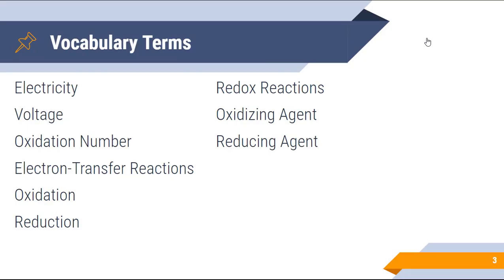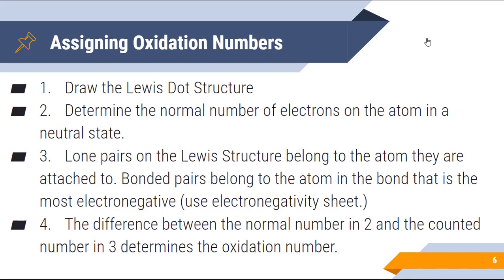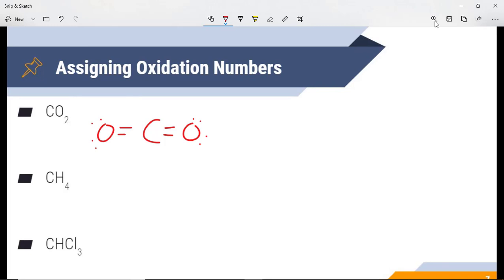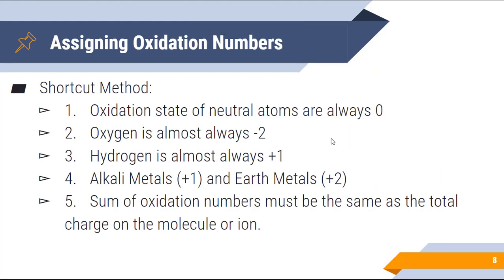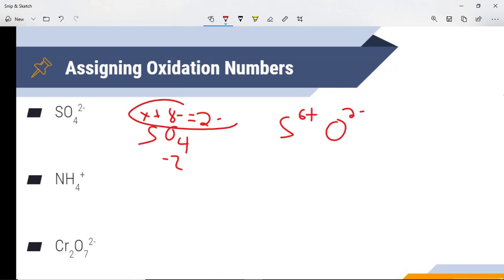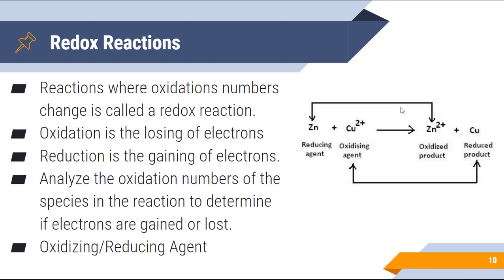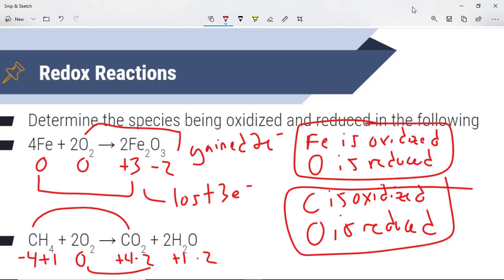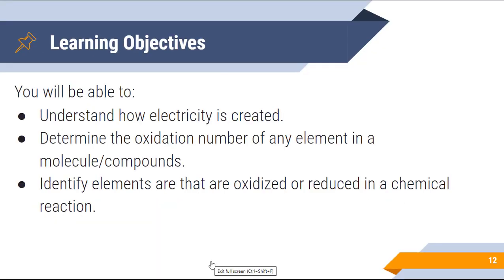Chemistry II: Video 10-1: Oxidation Numbers and Redox Reactions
Mr. Lamb describes how to assign oxidation numbers for all elements in any compound and how to identify redox reactions and determine what is oxidized and what is reduced.